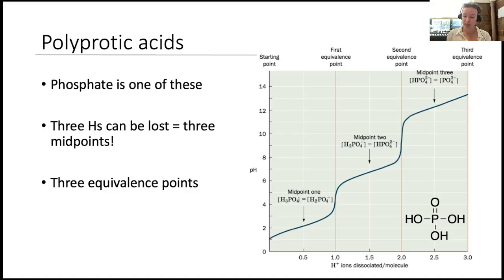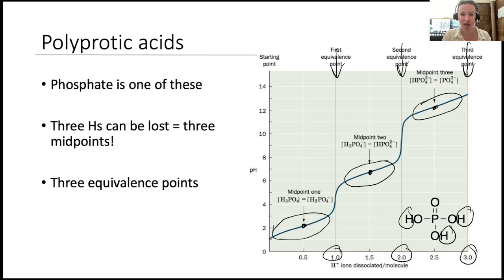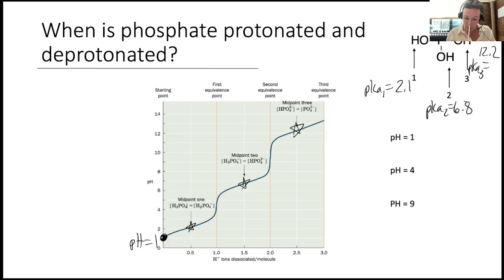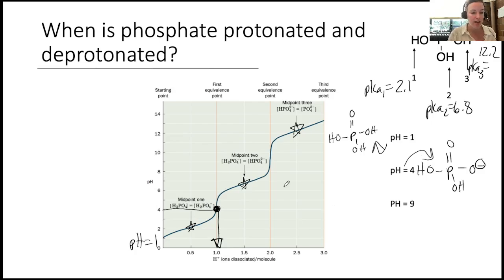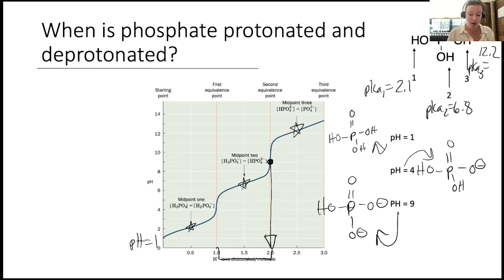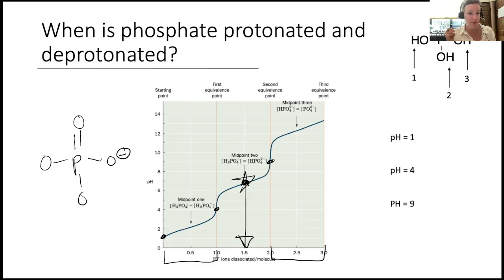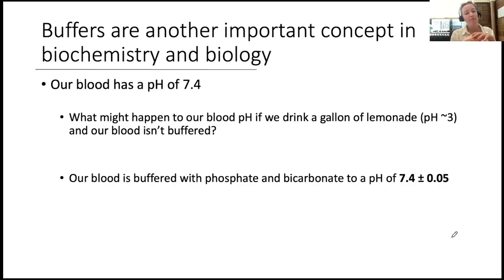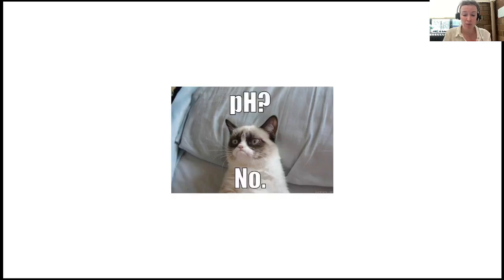Buffers 3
Video 3 of Buffers Lecture